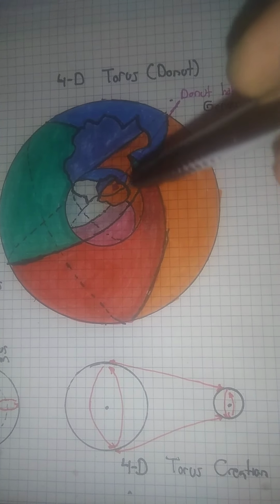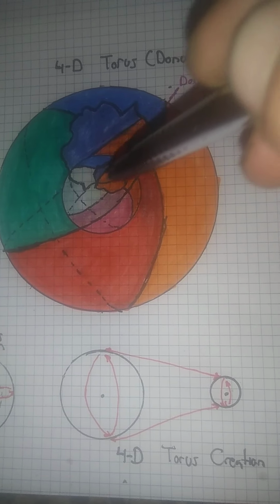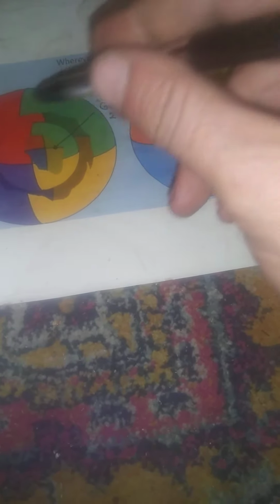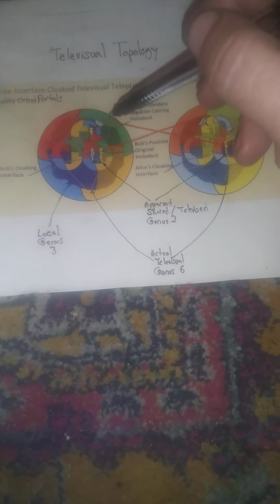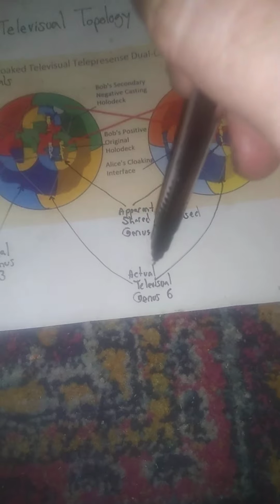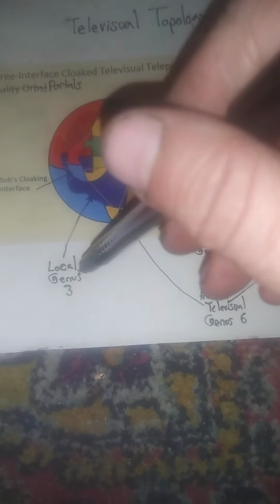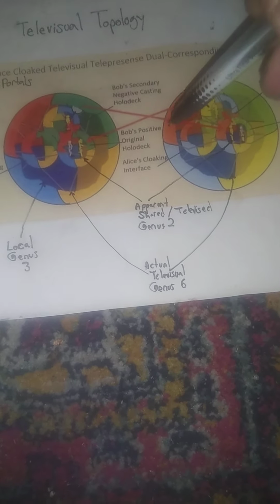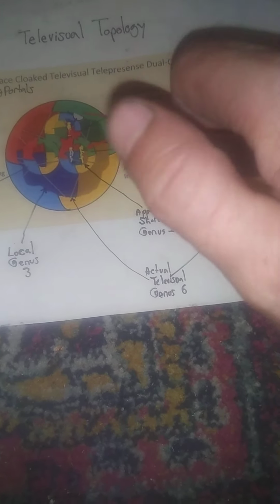An Invisible/Holographic Principle and The Televised Topology of Televisual Portal "Mirror-Worlds"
First, this is a link to a 52 second long video for a better depiction of the chain of mirror-worlds: the six shared genus of both fully-wraparound televised torus topology of a pair of Televisual Portals.

I believe that this is a new found or found in a new context geometry/topology that can also be generally applied to all sorts of real-world phenomena, such as explaining quark confinement by visualizing hadrons as subatomic particles with portal-like qualities due to a Televised Topology; the " mirror-world" televised topology within and between them.

I also include the genus 1  deformed torus topology of a Dual-Adaptive Camouflage Invisibility Suit and its puppet light-interface.

Lastly, a friend turned me onto this movie about portals some years ago, though I had my interests in them way before watching this movie.